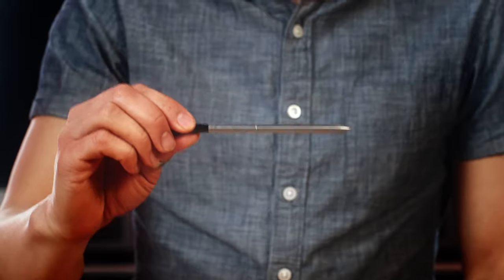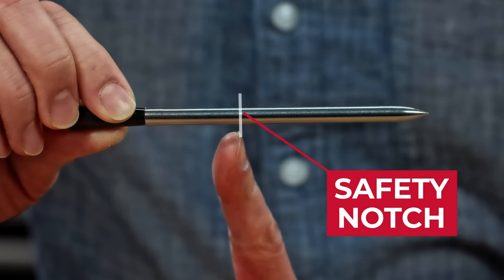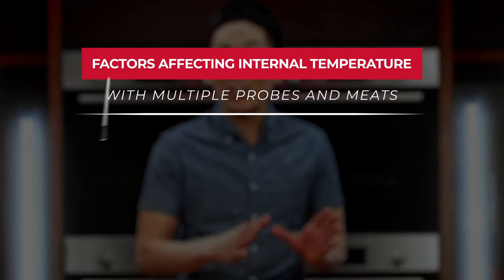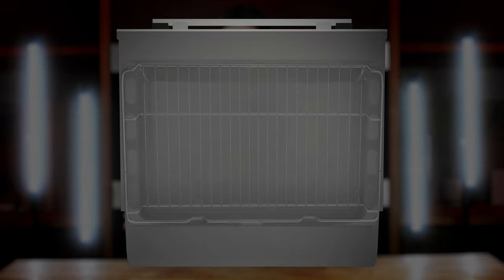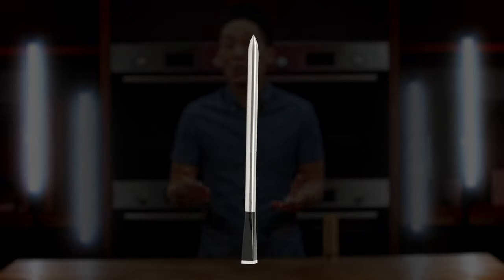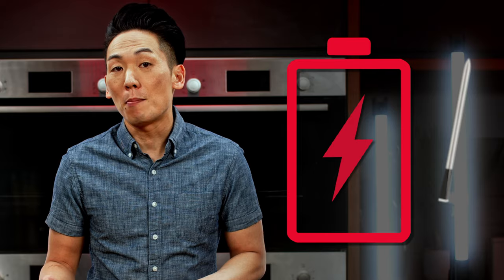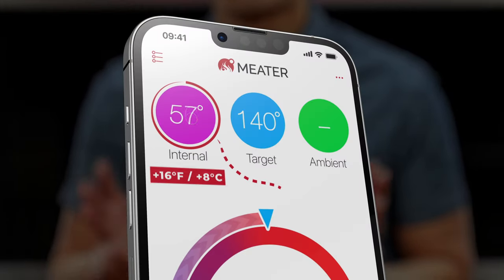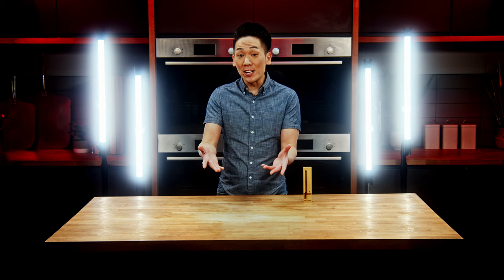Internal Temperature Explained | MEATER Product Knowledge Video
MEATER is one probe, two sensors, all genius. The internal sensor is about 2 cm up from the tip and should be aimed at the center of the thickest part of the meat when you’re inserting the probe. We recommend you let your meat come up to room temperature before starting your cook for more accurate estimated cook times.

The internal sensor max is 212°F/100°C and after climbing 16°F/8°C while cooking, the estimated cook time will appear and will get more accurate with longer cooks. MEATER will alert you to “Remove from heat!” before hitting the target temperature because the temperature will continue to rise when you’re resting your meat. Don’t worry, MEATER’s algorithm takes into account this carryover cooking and tells you how long to rest and when to chow down.

Hope your couch is clear, because you’re about to be resting with a nice food coma after nailing that perfect meal.

Let’s meat up!